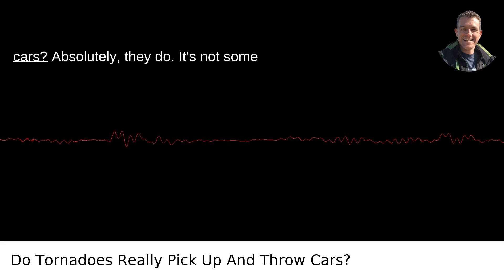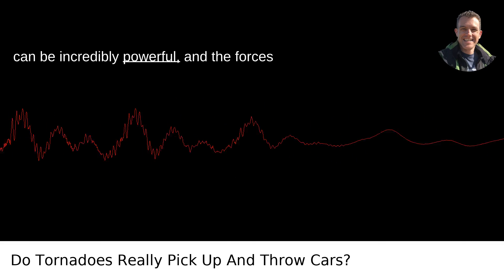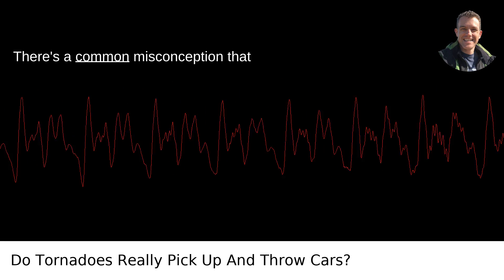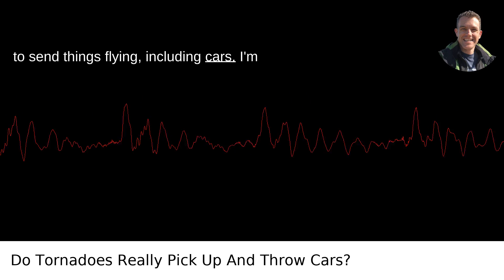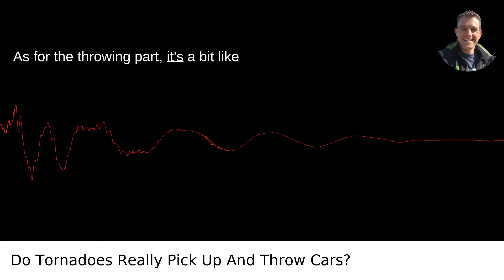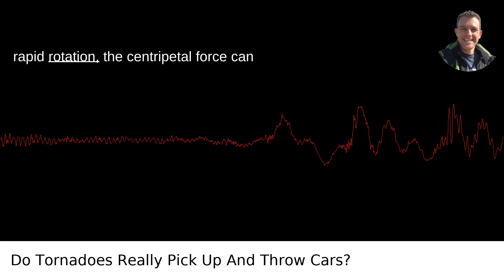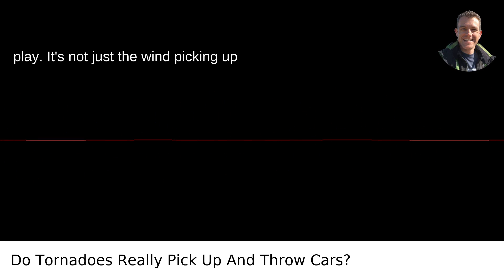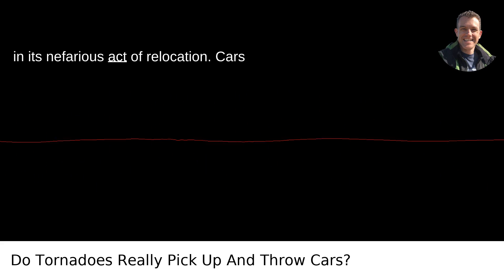Do Tornadoes Really Pick Up And Throw Cars?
I answered this question on Quora My video answer to the question: Do Tornadoes Really Pick Up And Throw Cars?